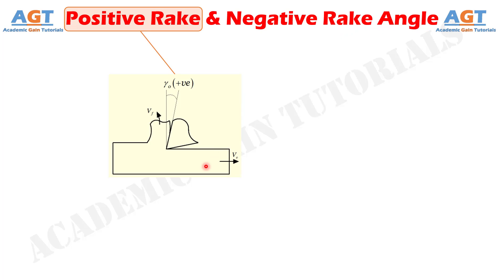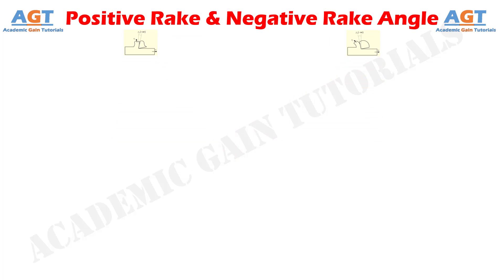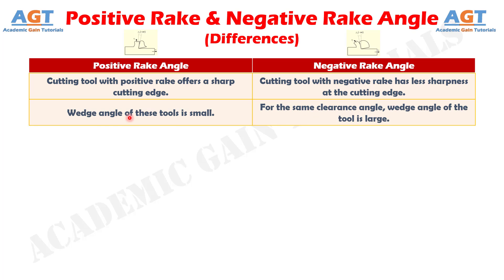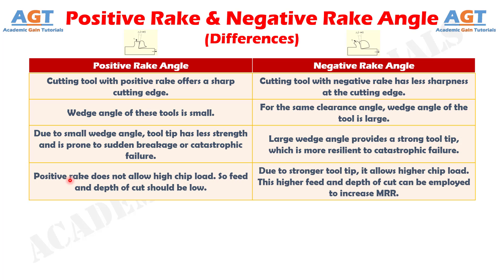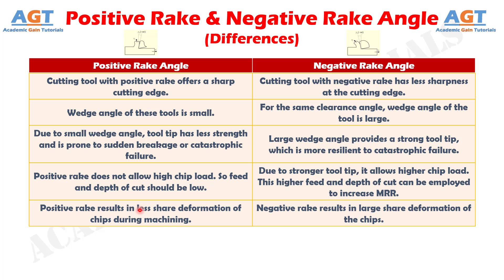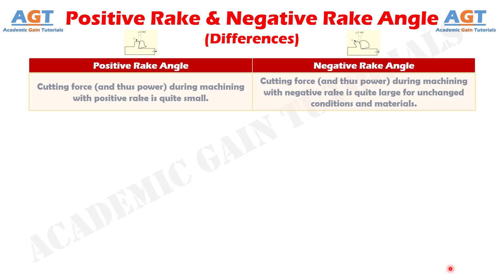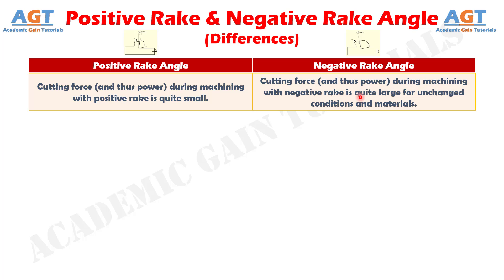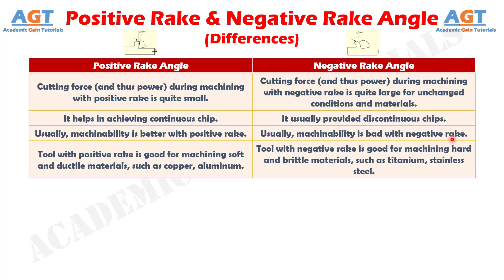Differences between Positive and Negative Rake Angle.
This video covers a detailed discussion on the major differences between Positive Rake Angle and Negative Rake Angle.